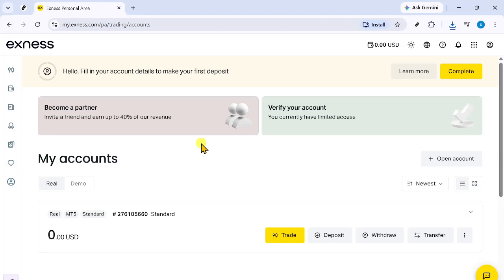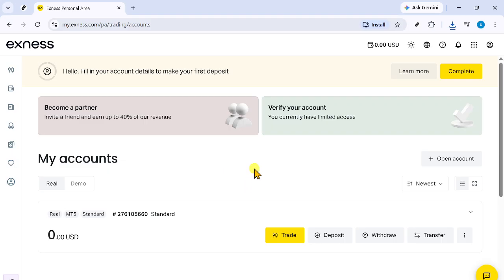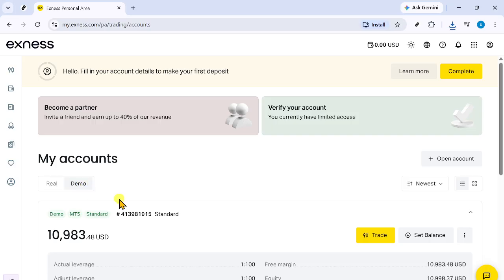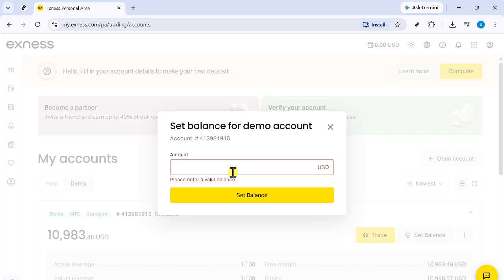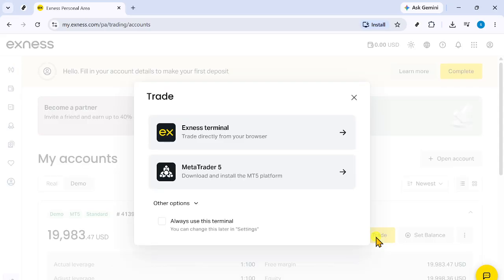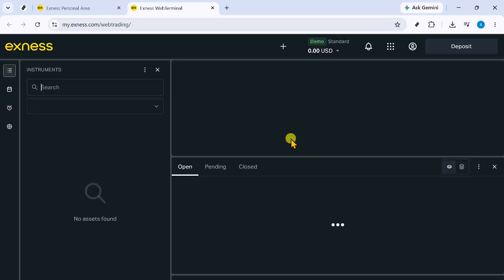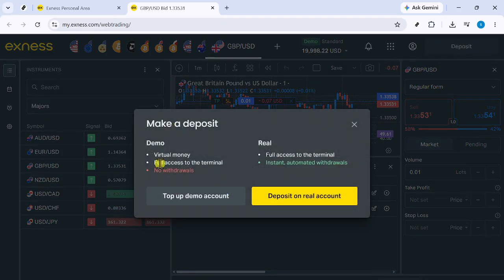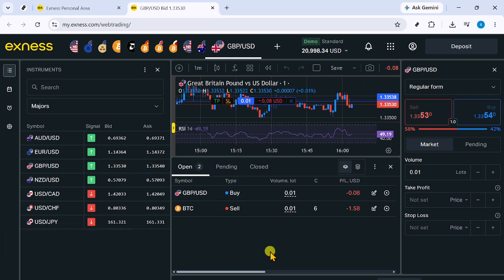How To Add Balance To Exness Demo Account (2026) (Complete Guide)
Learn how to add balance to your Exness demo account with this complete guide. If you're new to Exness or need more demo funds, this tutorial shows you how to add balance to your Exness demo account quickly and easily so you can continue practicing your trading skills.